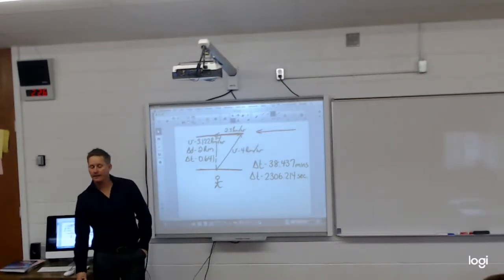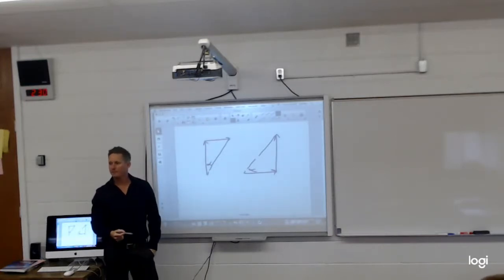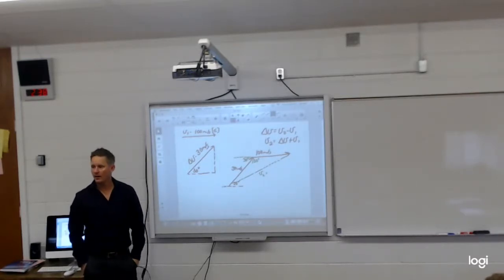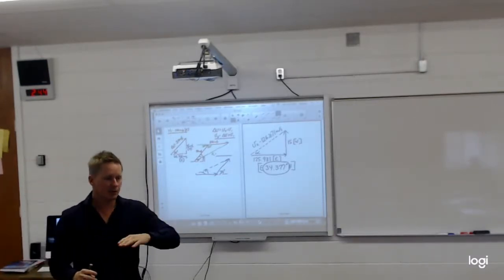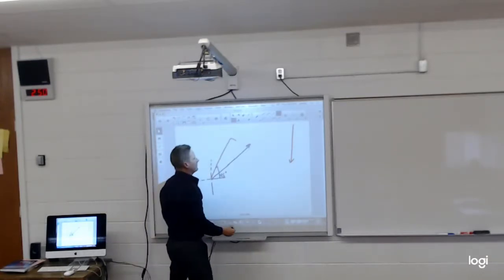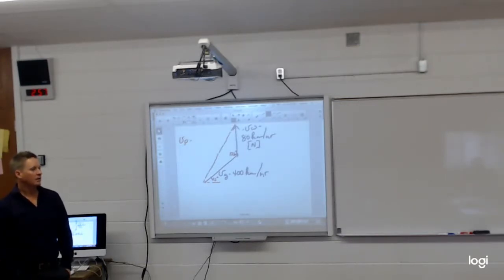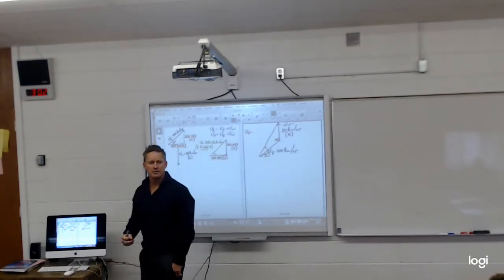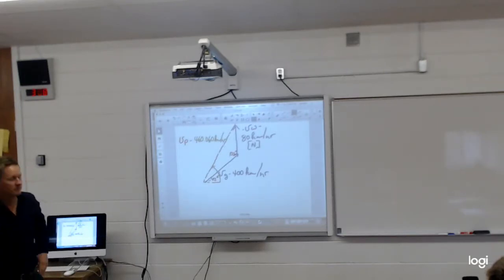Vectors Page 102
Plane Question using Vectors